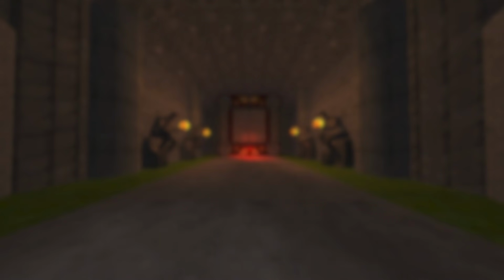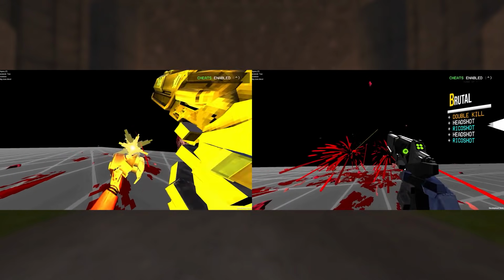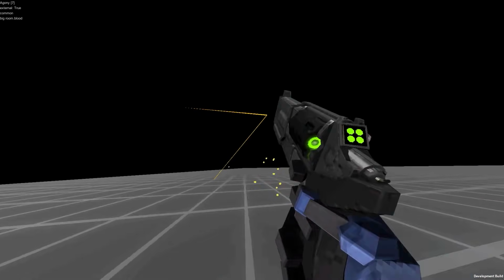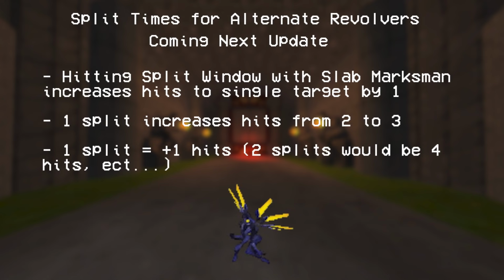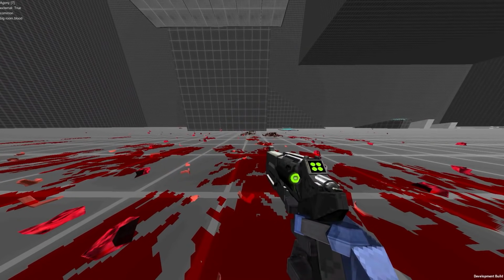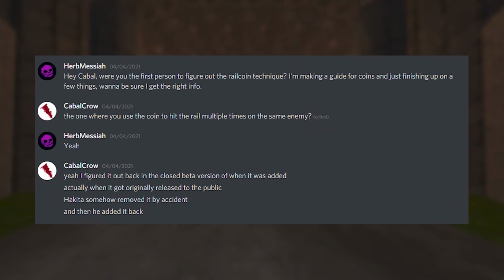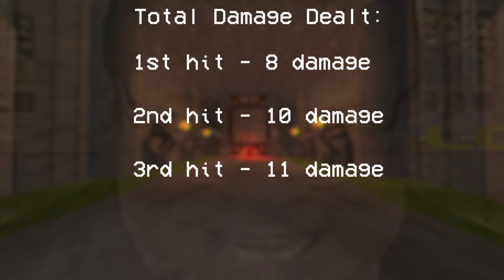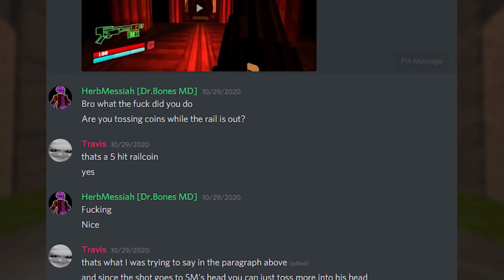ULTRAKILL | Coin Mechanics - For Real This Time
After a long time it's finally here! The coin guide!
Thank you so much for your patience and support while I worked on this guide.
I'm so thankful for all the help I got from my friends and memebers of the community on this, it was quite the undertaking.